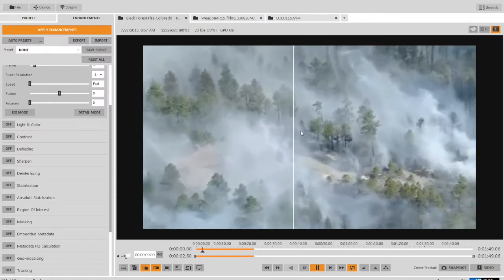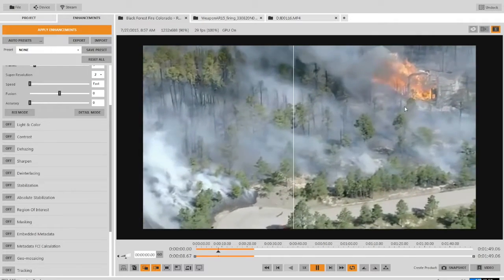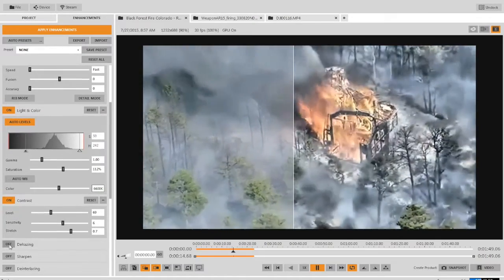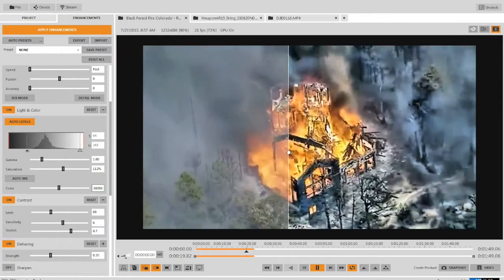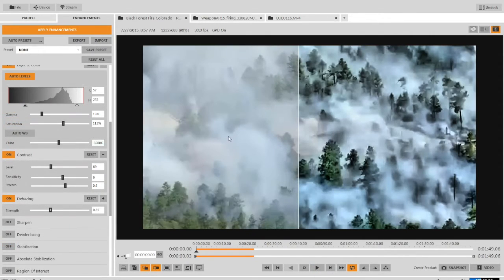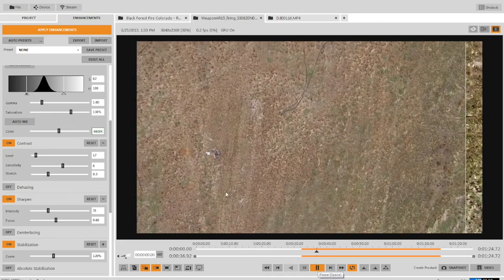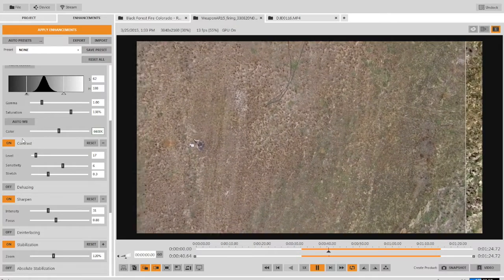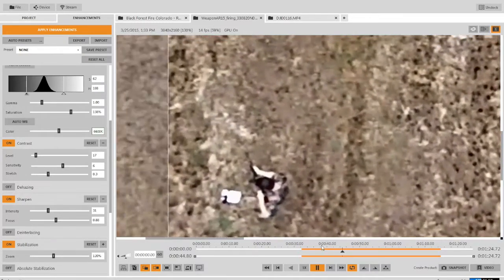Real-Time Commercial Drone Enhancement Beta - Ikena X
MotionDSP is excited to announce the release of its beta commercial sofware, Ikena X. We’ve taken many of the real-time video processing capabilities of our flagship Ikena ISR product, widely adopted by law enforcement and military customers, and tuned them to fit the needs of businesses and organizations that operate in high-stakes environments where time, money or lives are on the line.

As we continue to develop this product, we are looking for agile and innovative partners who will work with us to validate and tailor the software’s capabilities to today’s growing commercial video and drone markets.  We’ve outlined just a few use cases in this video, but are open to any organizations with real-time video enhancement needs. If you’re interested in partnering with us and learning more, please fill out our online application by visiting